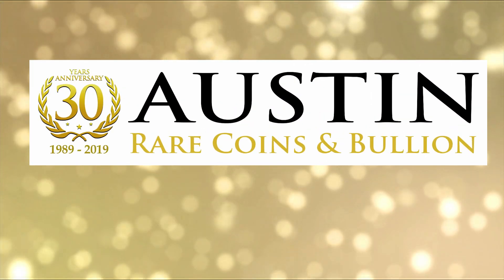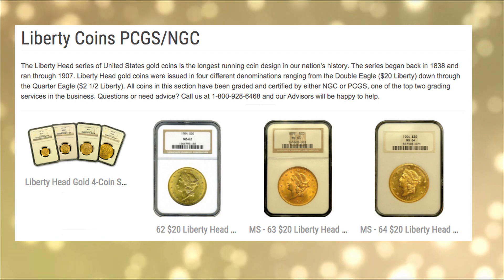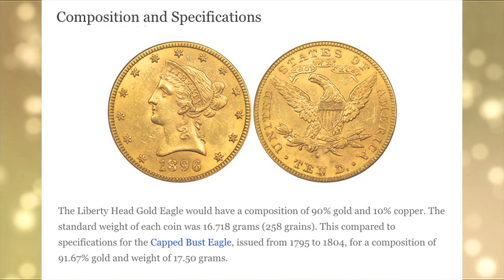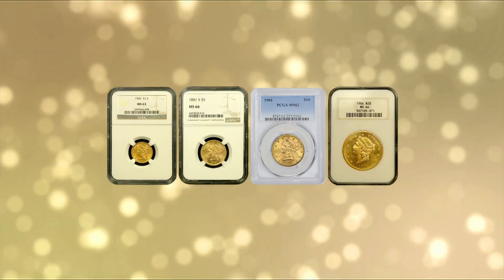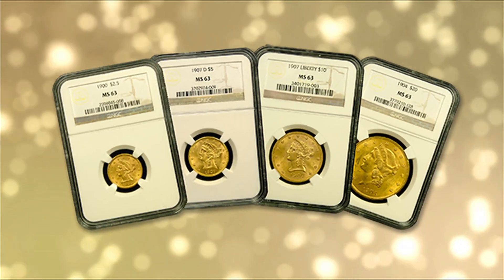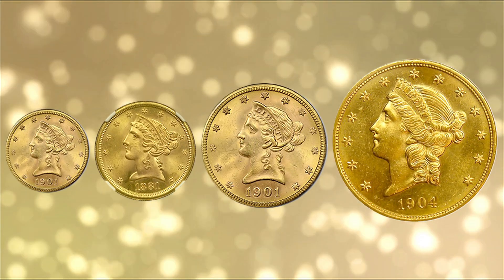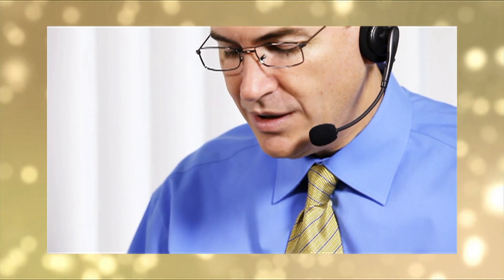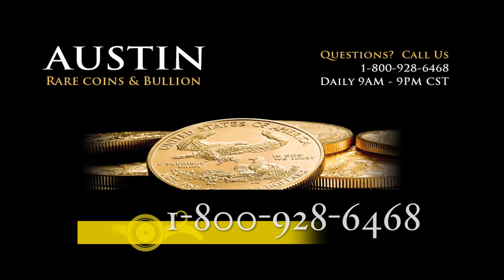What is a Liberty Coin.